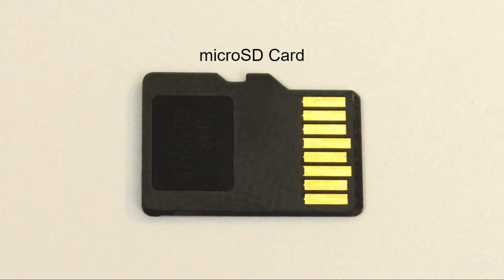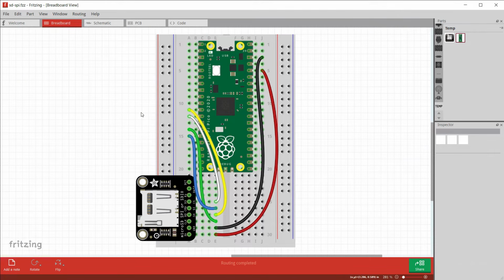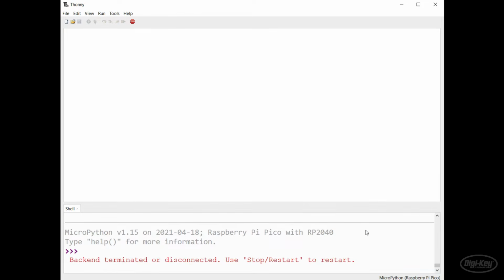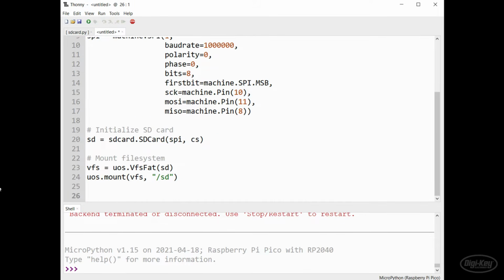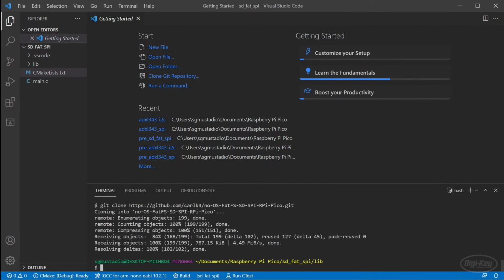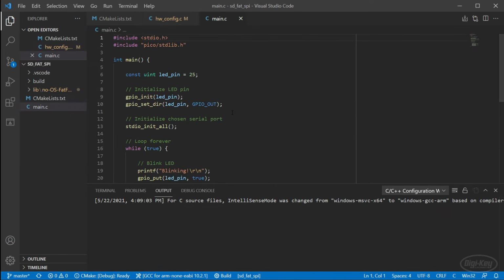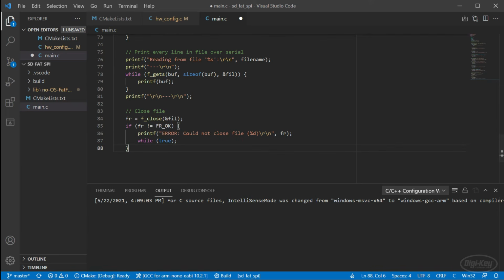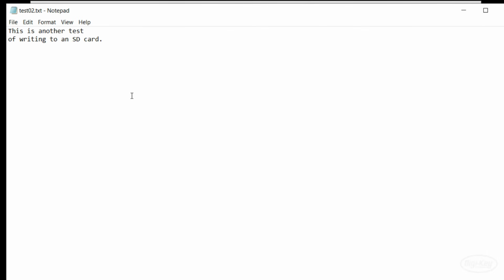Raspberry Pi Pico (RP2040) SD Card (Read & Write) with MicroPython and C/C++ | Digi-Key Electronics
SD cards are popular ways to store data that can be transferred between computers and consumer electronics (e.g. digital cameras). They can be found in the tiny microSD format and still store gigabytes of data. SD card protocol supports the faster 4-bit SD mode as well as the 1-bit SPI mode. Some microcontrollers support SD mode for faster transfers, but the SPI mode is simple and popular for low data-rate logging (e.g. sensor data and timestamps).

In this tutorial, we show you how to read and write to an SD card from a Raspberry Pi Pico using MicroPython and C/C++. We will demonstrate the simpler SPI format, as the Pico has a built-in SPI peripheral.

Note that you will need to format your SD card using the FAT32 filesystem on your operating system. Here are some guides to help you do that:

A written tutorial along with all of the code in this video can be found

FATFS API documentation for interacting with files in MicroPython can be found

The third party library for working with SD cards in C/C++ can be found

FATFS API documentation for interacting with files in C can be found